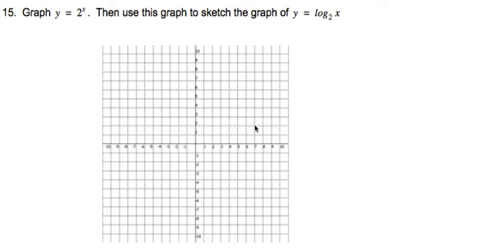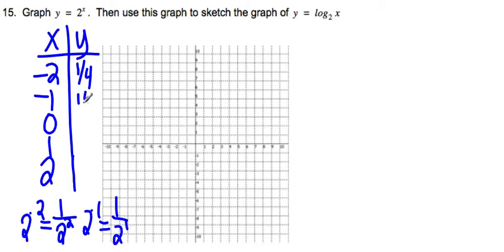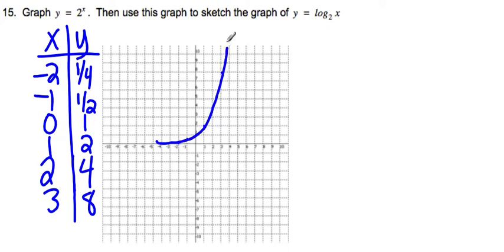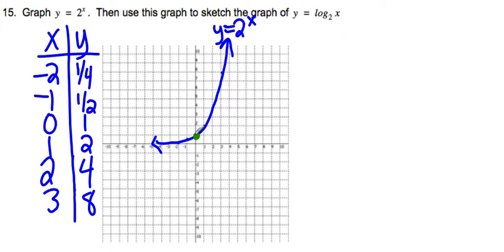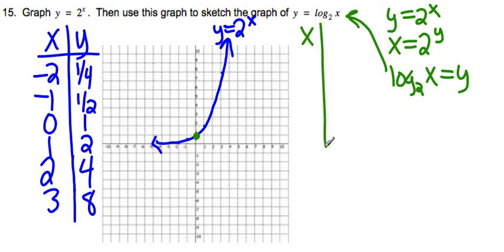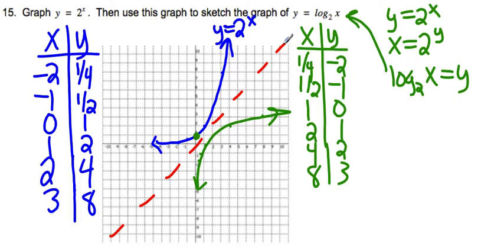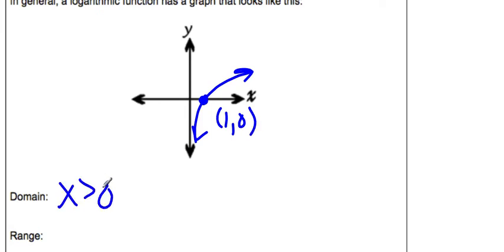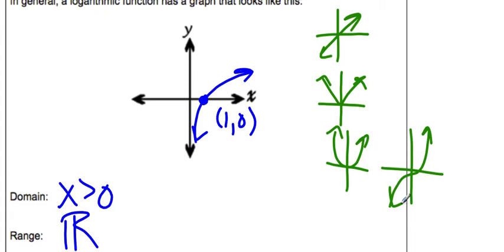A2 Graphs of Logarithms Clip #3